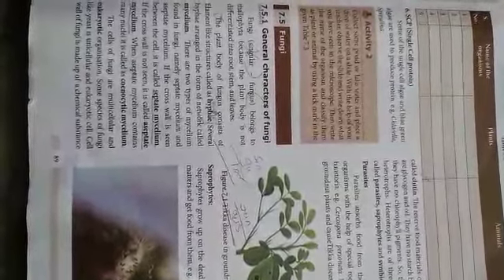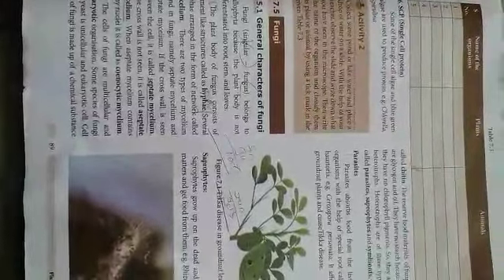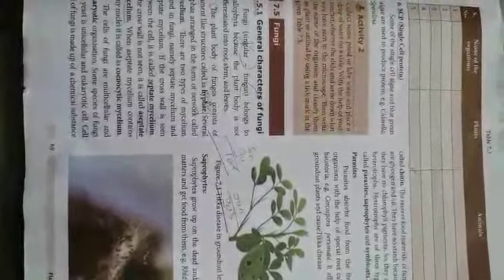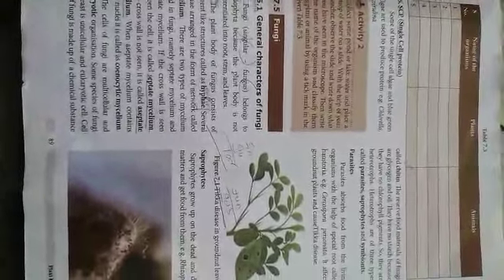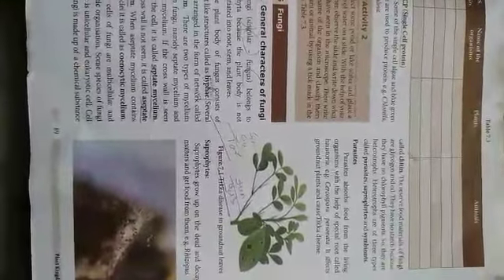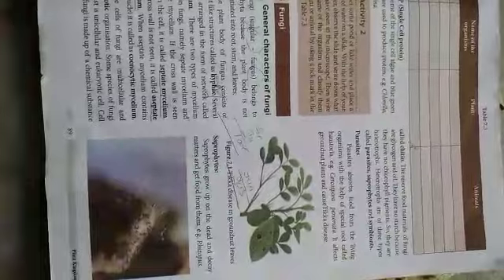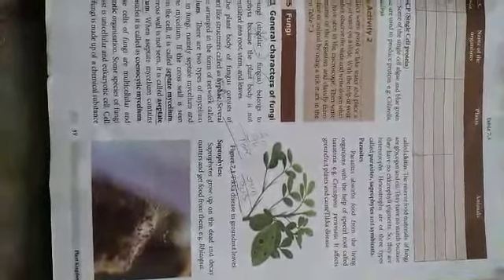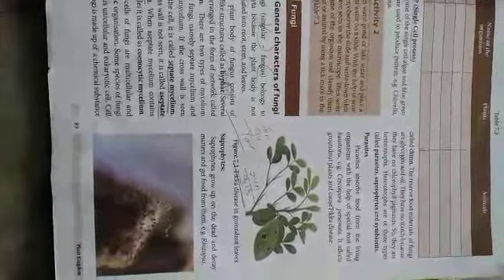8th SCIENCE | BIOLOGY | GENERAL CHARACTERS AND CLASSIFICATION OF FUNGI